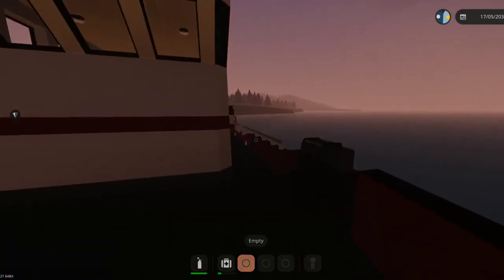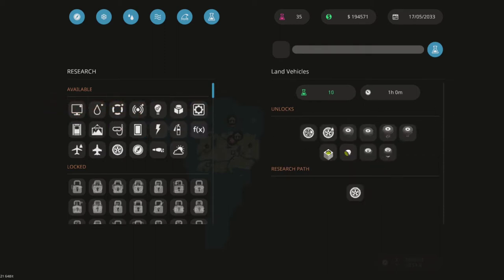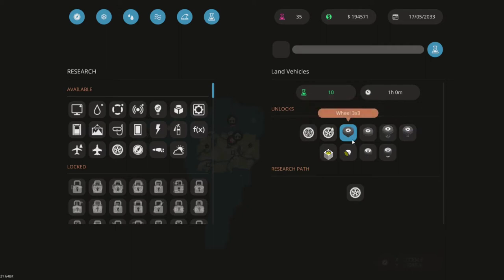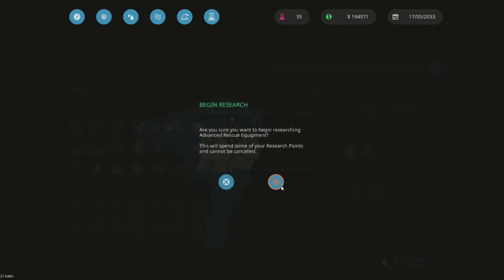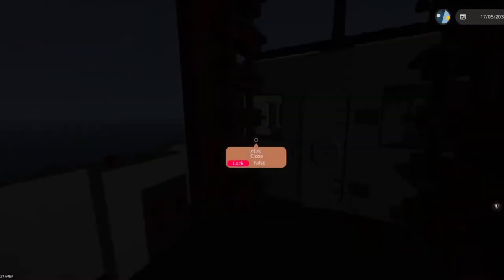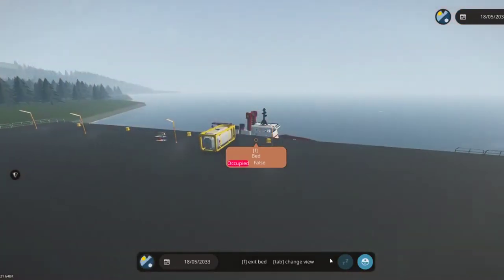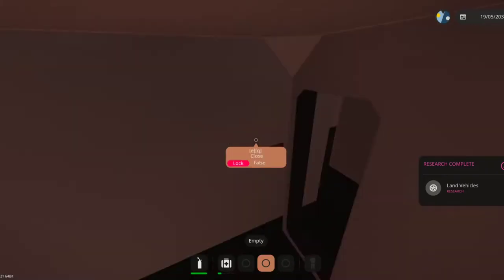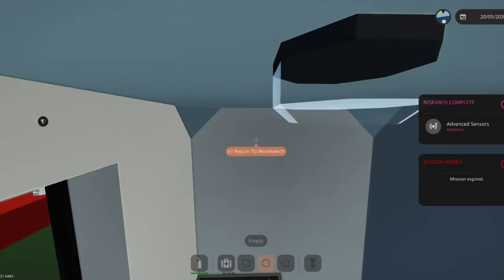Finishing the fire boat! - Stormworks career mode episode 10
In todays video we are going to finish the fire boat.

Featuring

fire damage
...and Sharks!